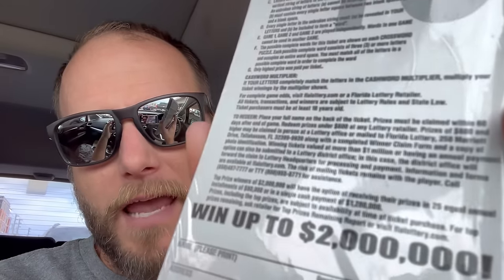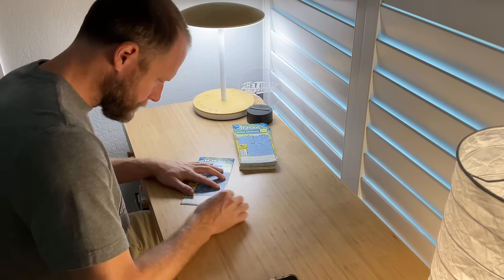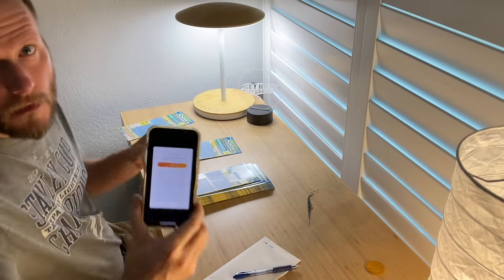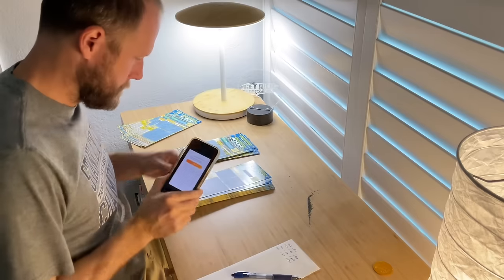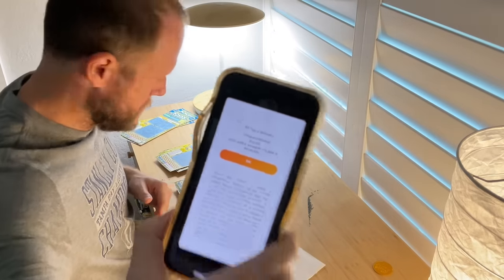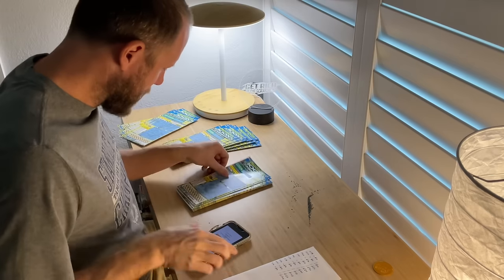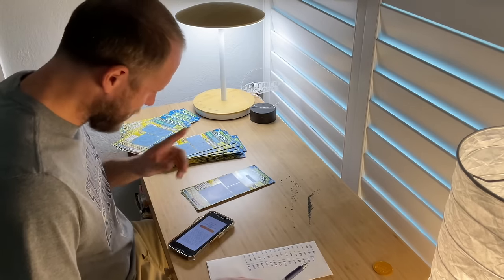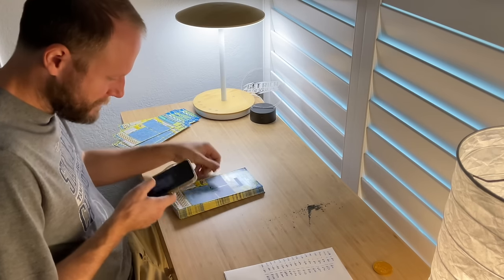the entire pack! | 100X Crossword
This was a $600 gamble.
I split it 50/50 with Ms Dee.